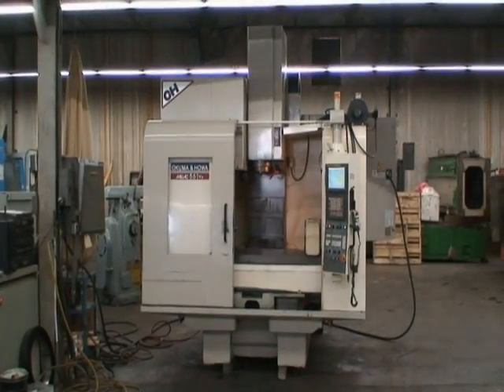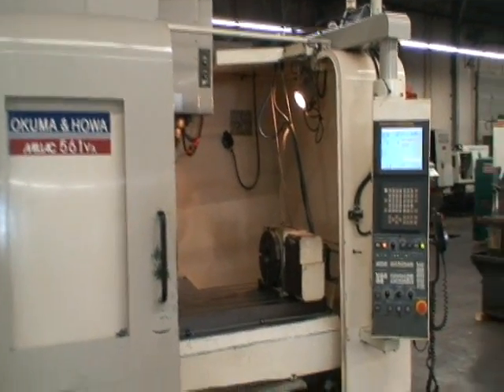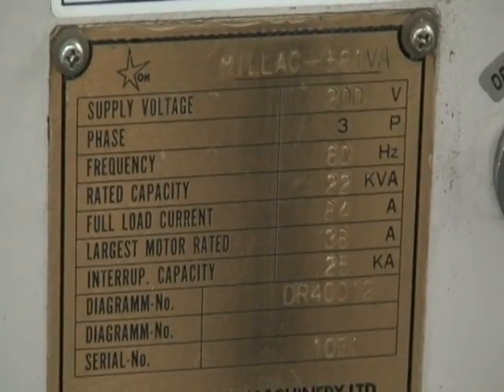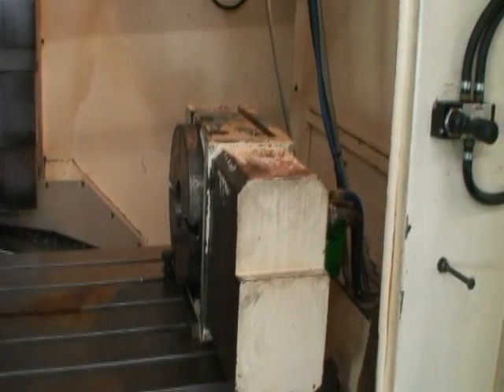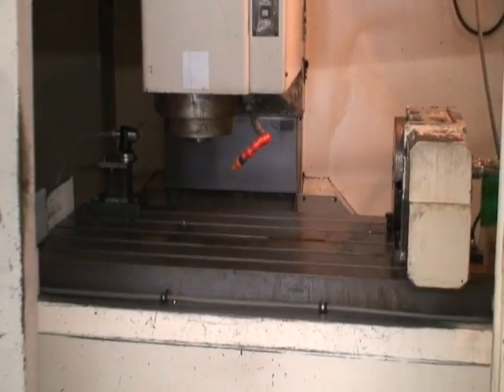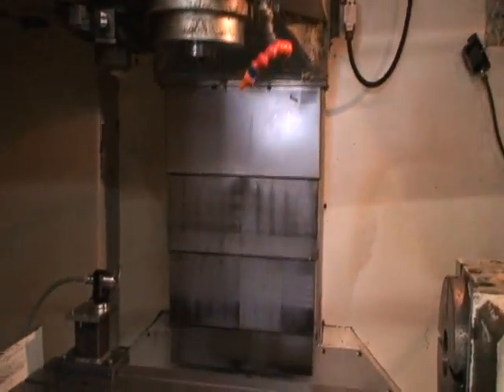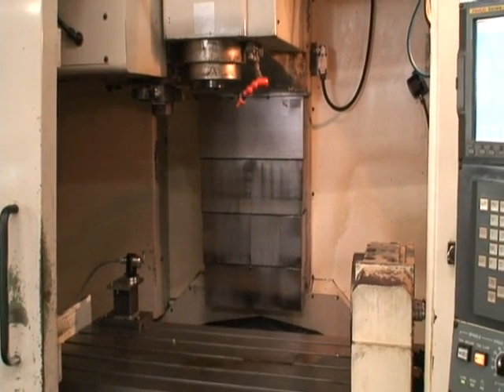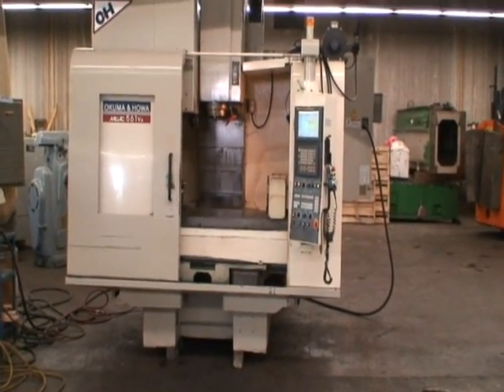Okuma & Howa Millac 561VA, 4-Axis CNC VMC, 2000, Ref.76A-135 (SOLD)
Okuma & Howa 4-Axis CNC Vertical Machining Center Ref.76A-135
Model No. Millac 561VA

Initial Installation 2002

Table Size: 53.14" x 22.04"
X-Axis Travel: 41.33"
Y-Axis Travel: 22.04"
Z-Axis Travel: 20.47"
Spindle Speeds: 10,000 RPM
Spindle Taper: CAT-40
Number of Positions on Tool Changer: 20
Floor Space: 104.33" x 129.33"

Equipped With:
GE/Fanuc 18M CNC Control with CRT & RS-232
4th Axis Rotary Table
Coolant Pump & Tank
Renishaw Tool Probe
Renishaw Part Probe
Dual Chip Conveyors
Spindle Oil Chiller

30-HP Motor  460/3/60